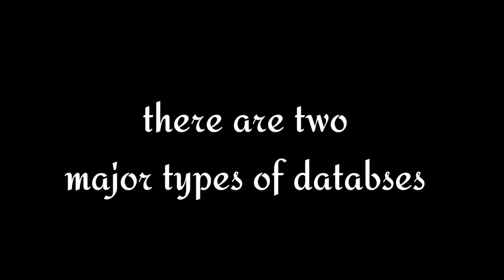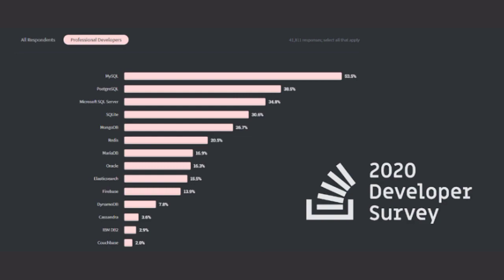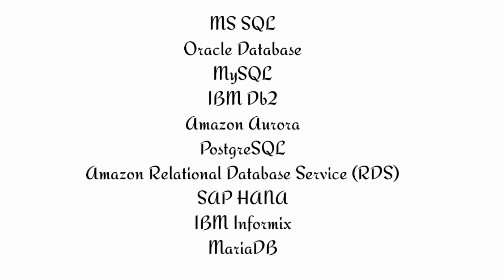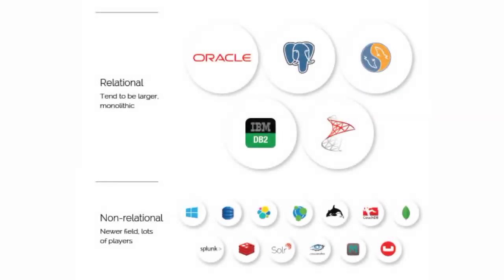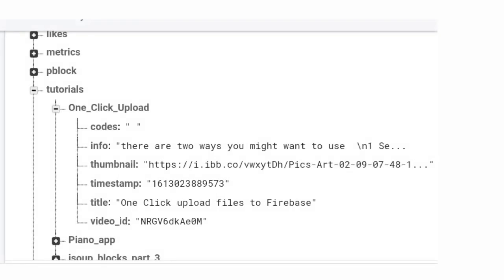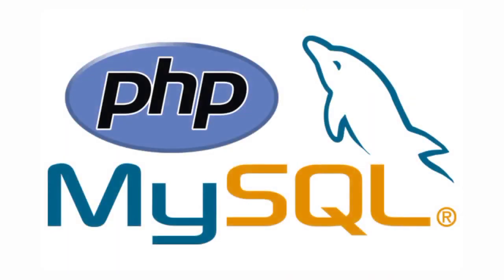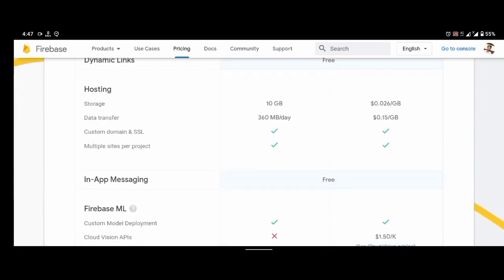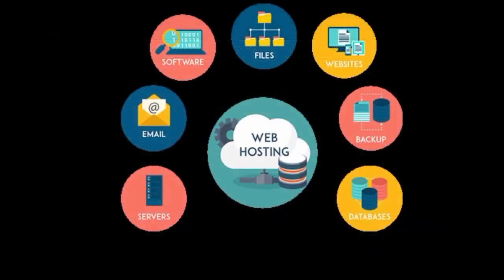what is best database for app development? mySQL vs Firebase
there are a lot of databases SQL noSQL firebase real-time database mySQL etc. some people even use xls or Google Sheets as Database but it is not clear which database is best for you? well after watching this video you will be able to decide wha to choose for your app development.